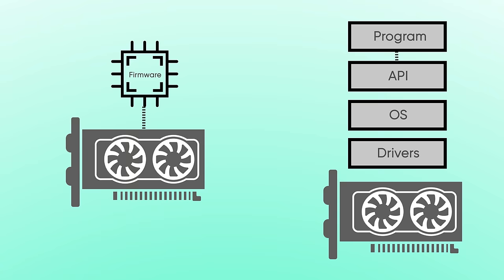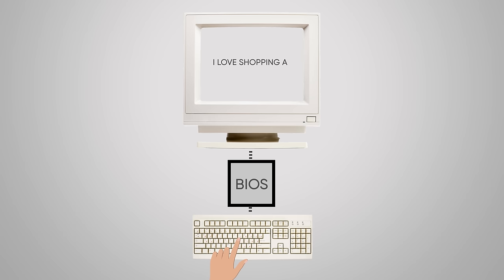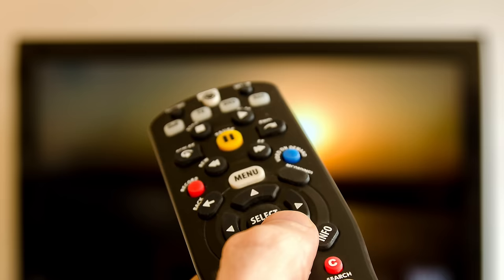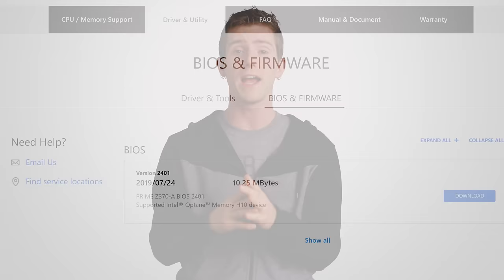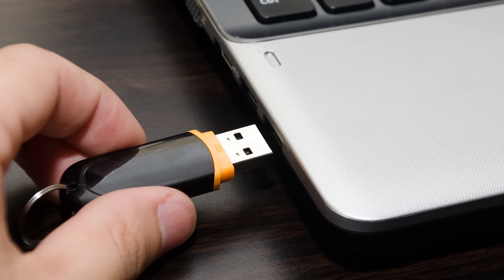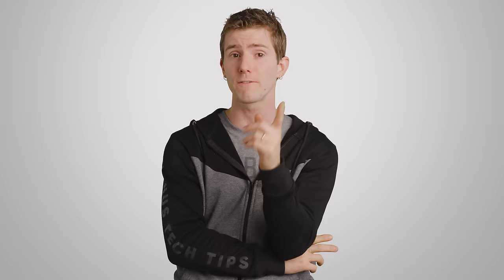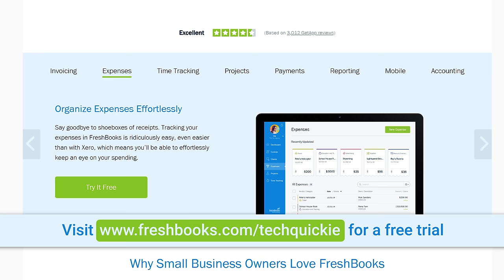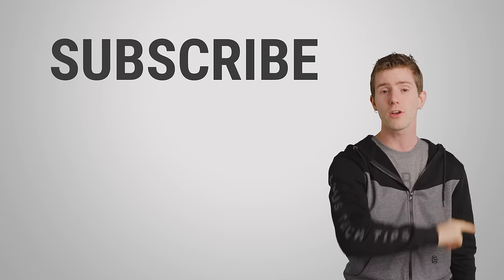What Makes ALL Your Electronics Work - Firmware Explained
What is firmware and why is it so important?